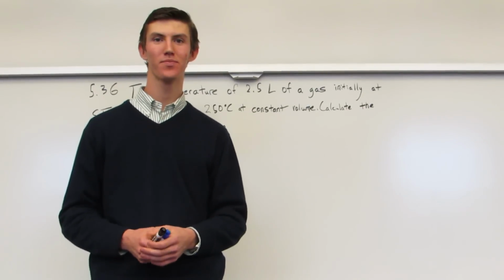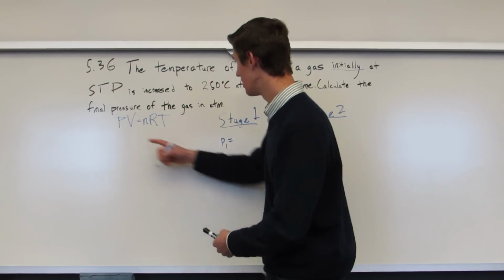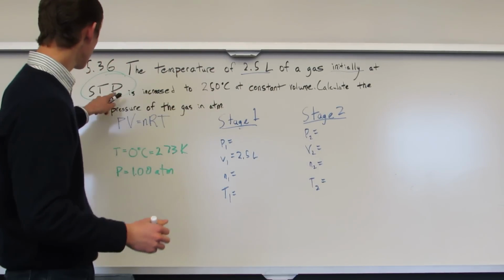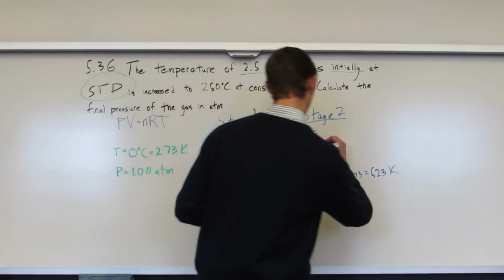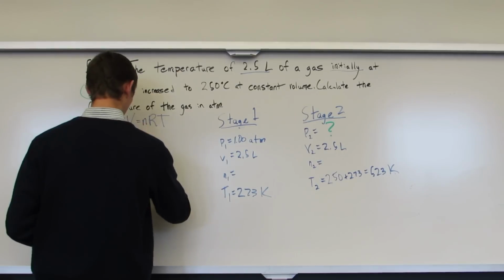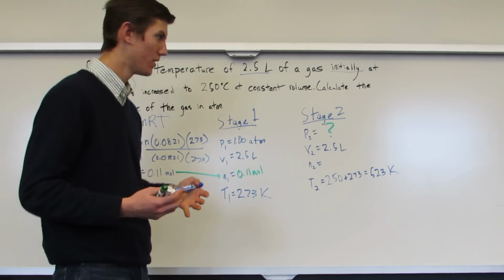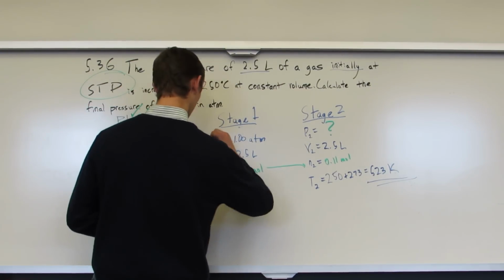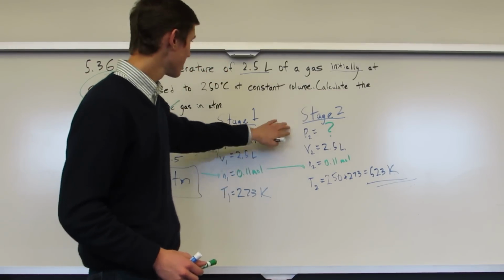Chapter 5 - Gases, 5.36 (Andover OpenCourseWare Demo)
This video is an alternative style to the online tutorials made previously.